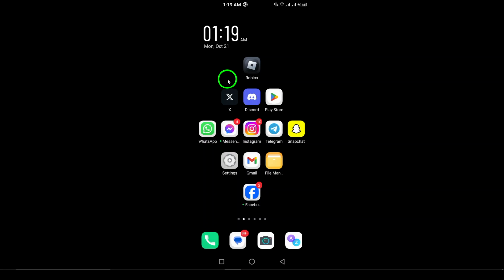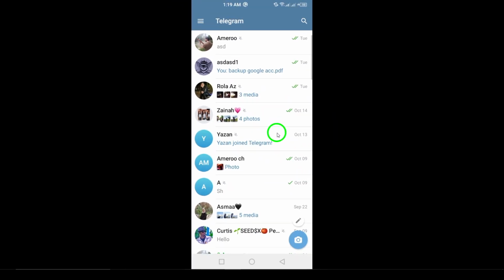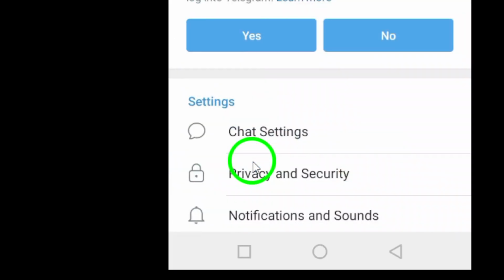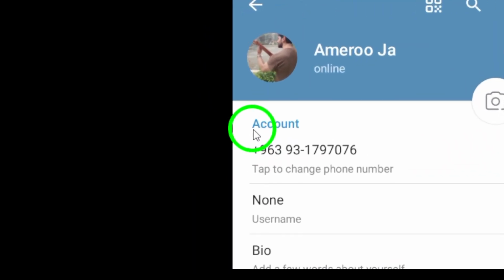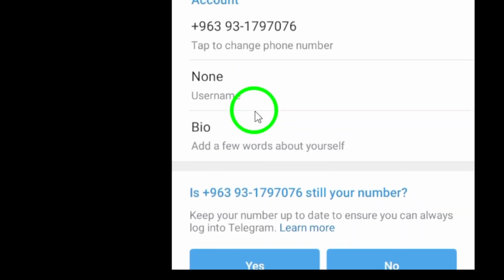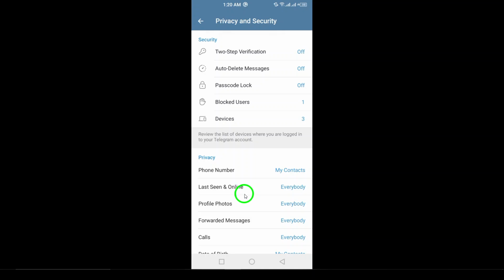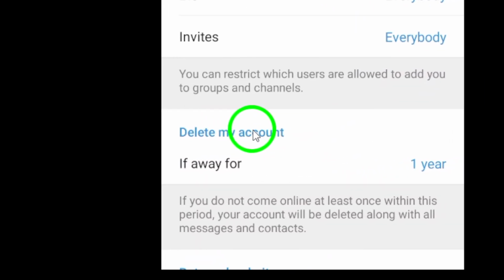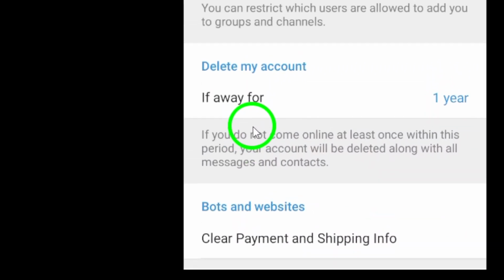How to Delete Your Telegram Account (Updated)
Chapters:
00:00 Intro
00:12 Soultion
01:05 Outro